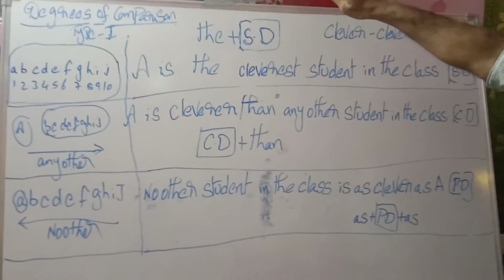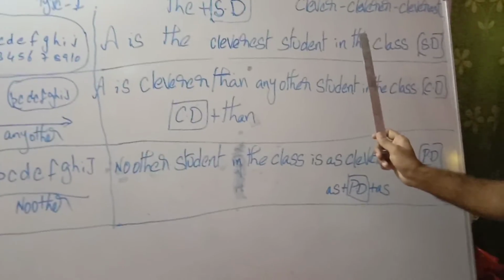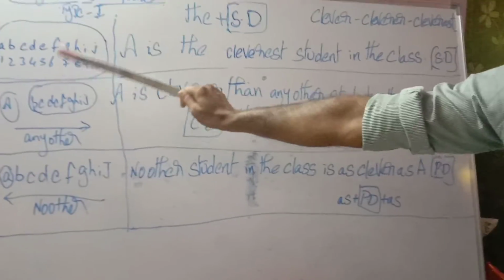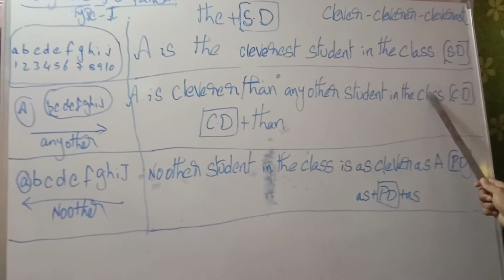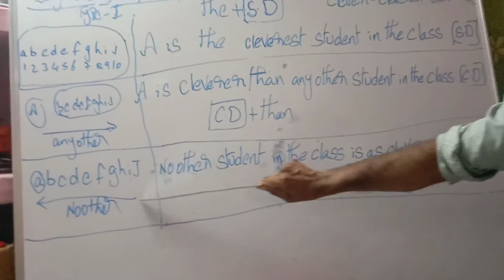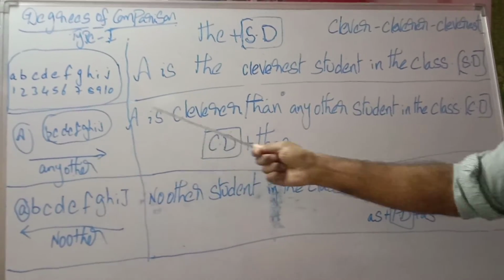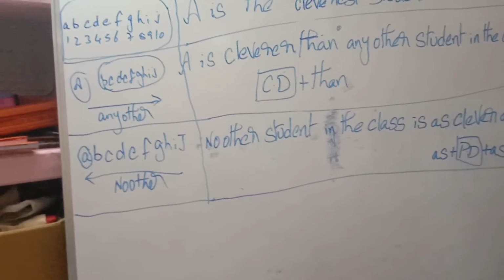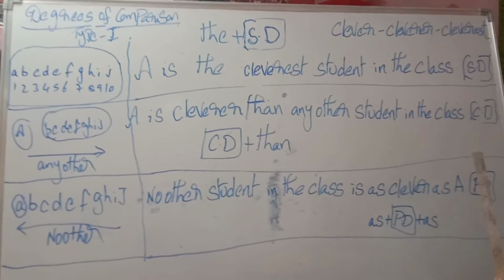Degrees of comparison - type 1// school//college//DSC//competitive exams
simple explanation of Degrees of comparison - type 1with simple examples